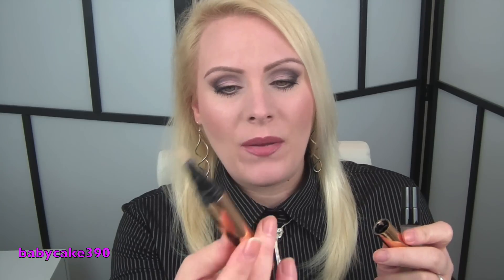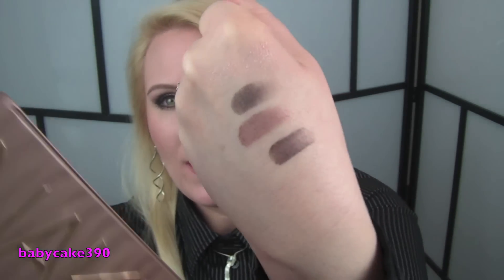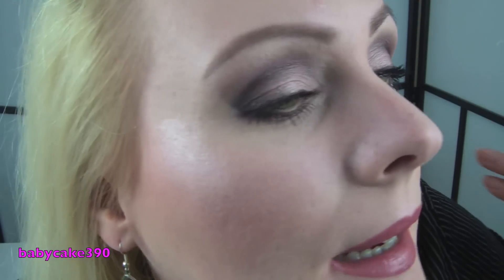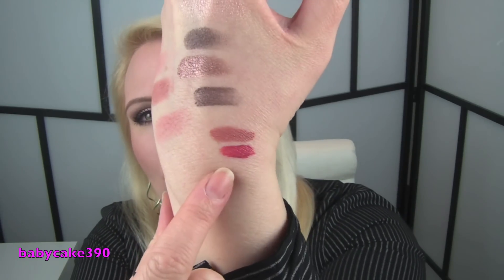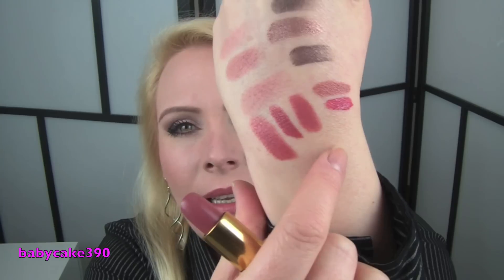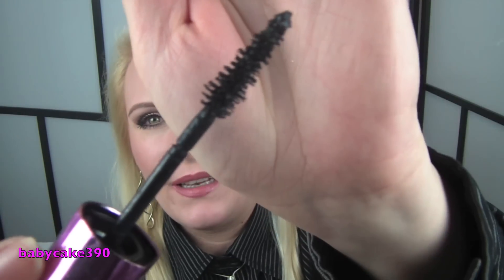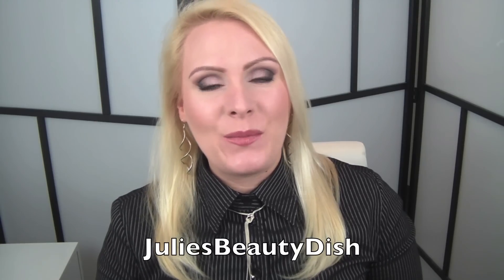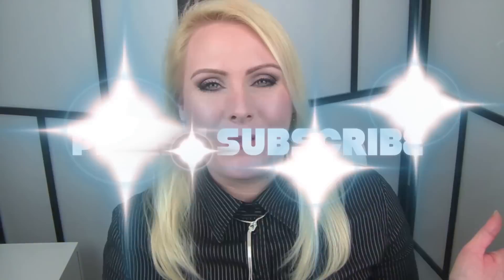February 2014 Favourites & 1 Regret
February Beauty and Makeup Favorites, 1 Random and 1 Regret !!
2 down - 10 more to go :-))

Products mentioned:
Hourglass No 28 Serum Face Primer
Charlotte Tilbury Conceal & Treat Stick in No 1 Fair
Estee Lauder Double Wear Foundation in Desert Beige
By Terry Densiliss Foundation in No 05
Tom Ford Orchid Haze Eyeshadow Quad
Urban Decay Naked 3 eyeshadow palette
Maybelline Color Tattoo in Nude Pink
MAC fluidline in Macroviolet
MAC Cream Color Base in Hush
Charlotte Tilbury Cheek to Chic Swish & Pop Blusher in Sex on Fire
Hourglass Liquid Lipstick in Rose
Hourglass Femme Nude Lipstick in No 05
Tom Ford lipstick in No 04 Indian Rose
Loreal Miss Manga Mega Volume Mascara

What I am wearing:
Face: By Terry Densiliss foundation in No 5, By Terry Hydra Powder, Charlotte Tilbury Retoucher concealer, Hourglass Ambient blush in Mood Exposure, Nars Laguna bronzer

Eyes: UDPP in Eden, Maybelline Color Tattoo in Nude Pink, Naked 3 eyeshadow palette, Too Faced better than sex and Loreal flutter mascara, Rimmel Scandaleyes in Nude

Lips: Estee Lauder lipliner in Spice, Tom Ford lipstick in Indian Rose

Thanks a lot for watching !!! xo Cornelia